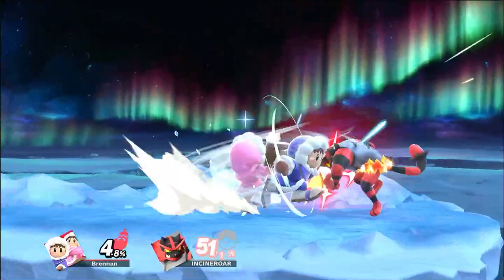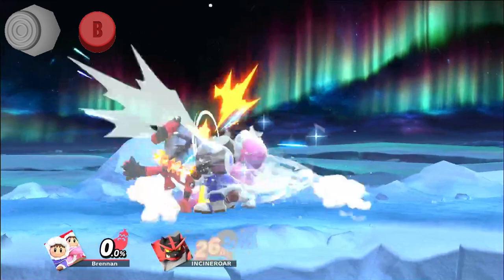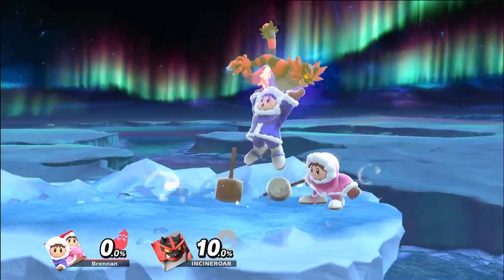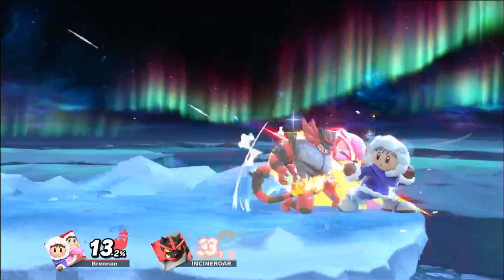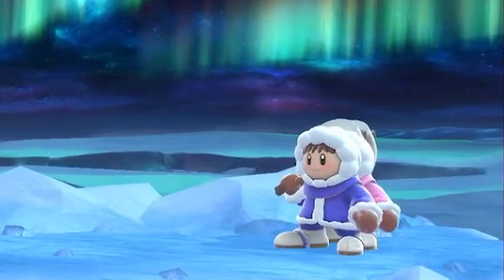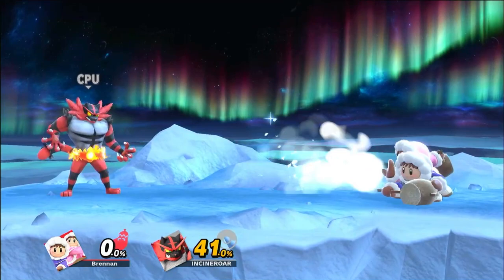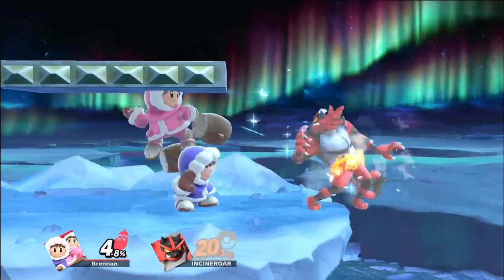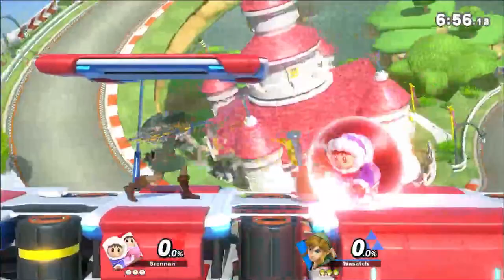How to do the Ice Climbers Desync Zero to Death Combo Smash Ultimate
In this Smash tutorial I guide you through how to desync with the ice climbers.  Since this is a beginners guide I tried to keep it simple and easy to understand with slow-motion gameplay and inputs included on screen.  I go over secrets and tricks such as their zero to death combo using grab desync, landing lag desyncs, down smash desyncs, platform separation, and more.  These are also known as cheerless, squall, and soymilk desync.  I show ways of setting up for combos and various ledge traps like double forward smash at ledge.  And ways to intimidate opponents with blizzard shield pressure.